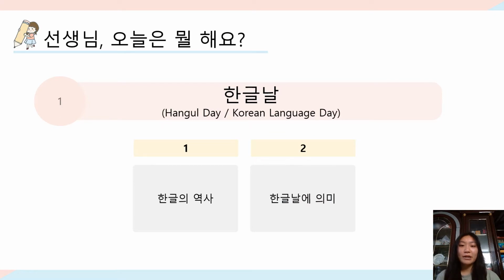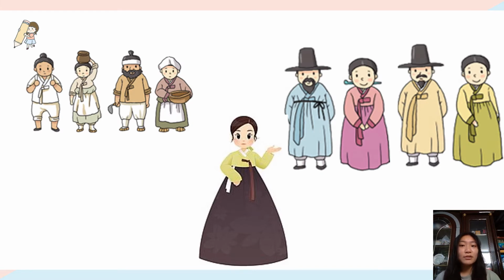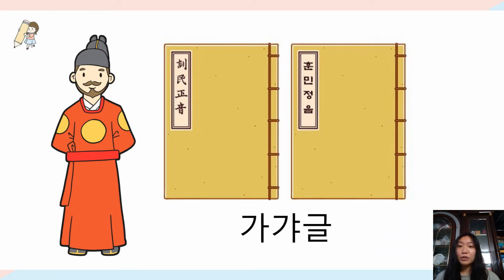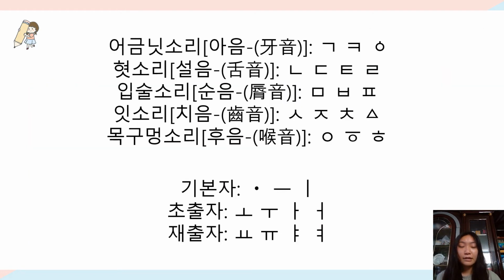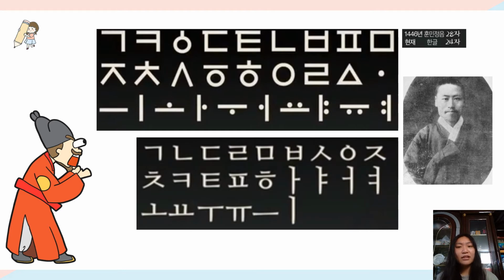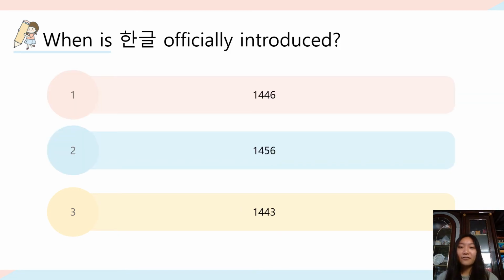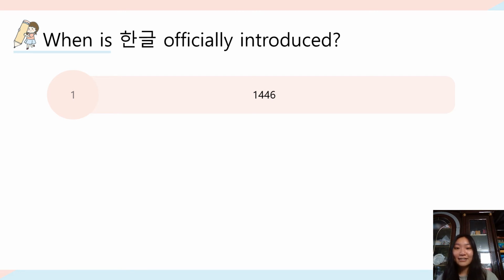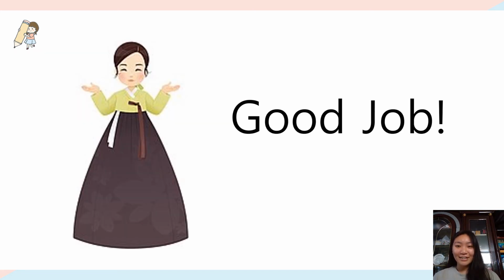무궁화 반 10.9.21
무궁화 반
한글날!